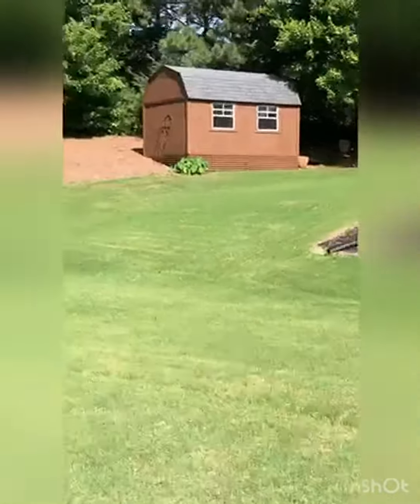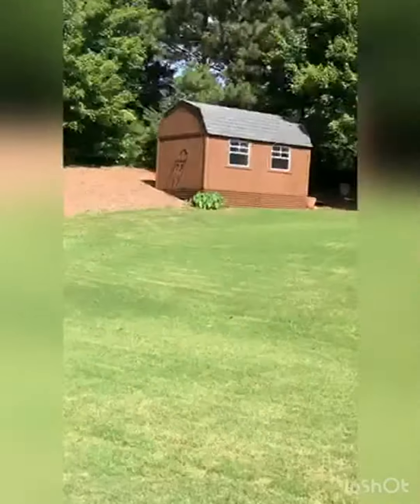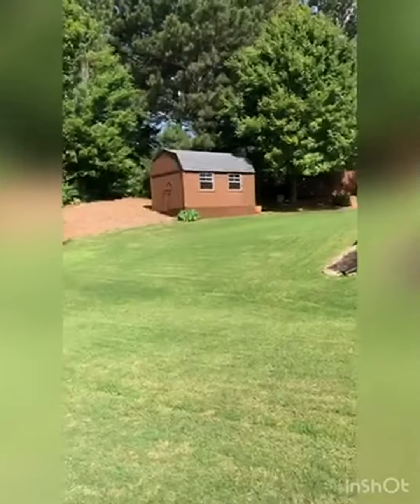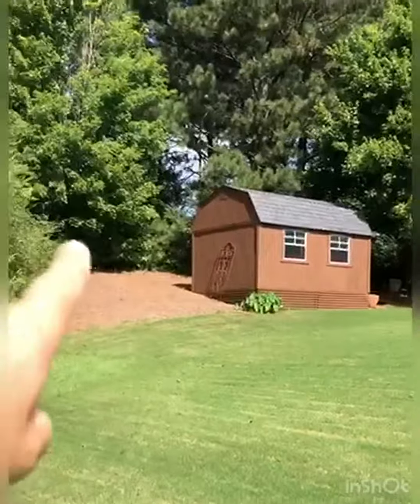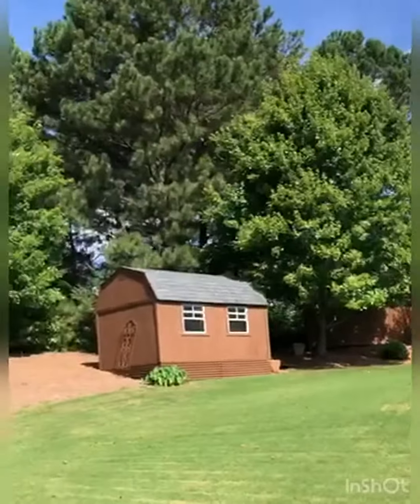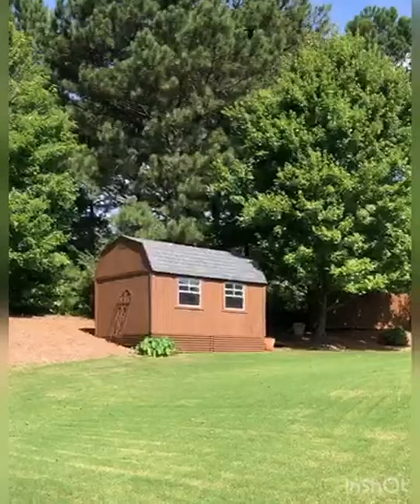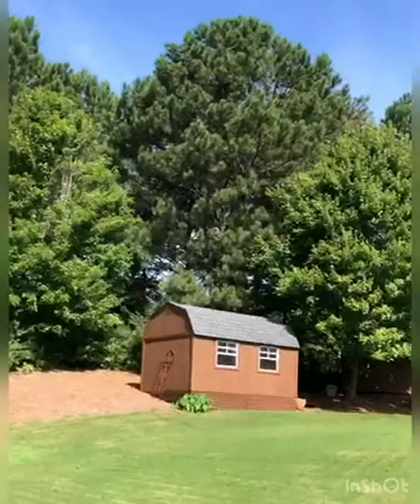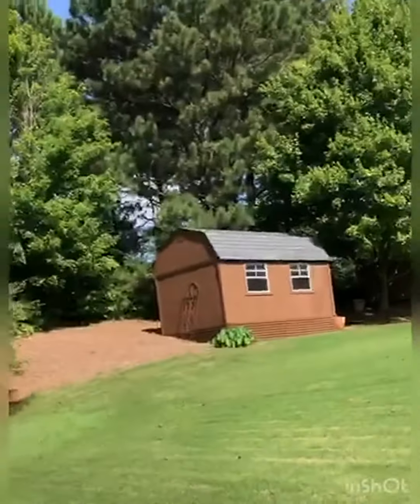Handy Home Products Braymore 10x16 Do It Yourself Wooden Storage Shed Review